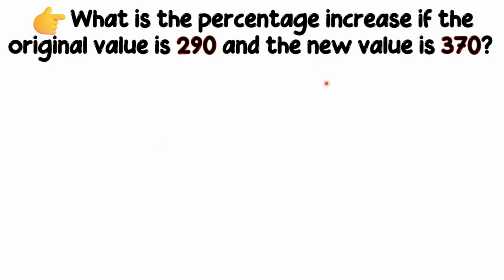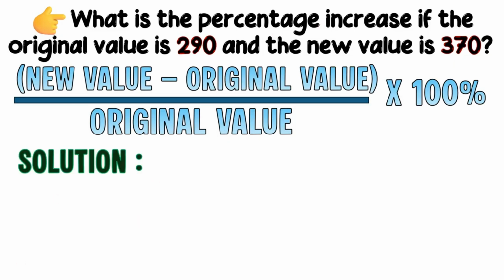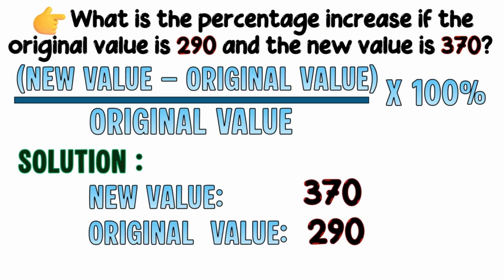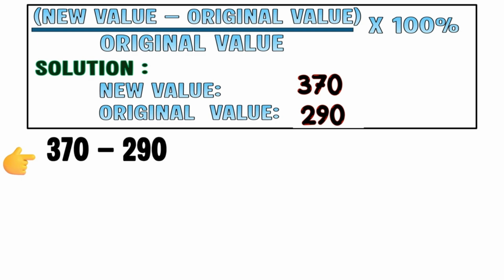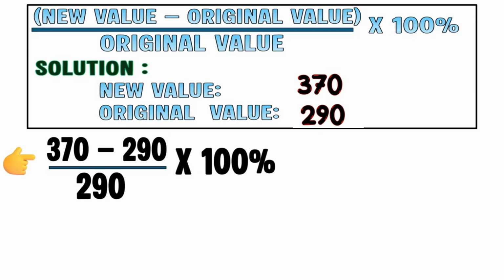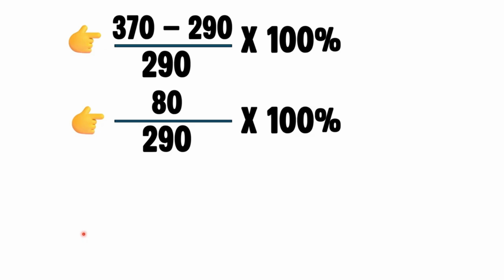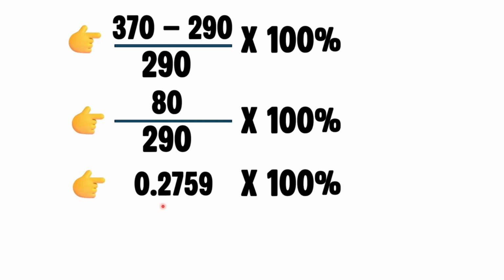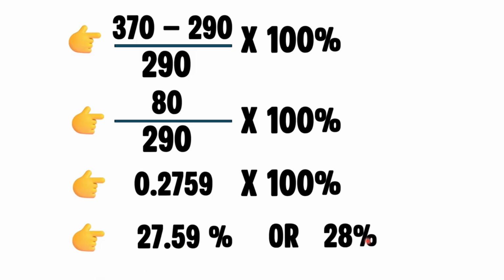Percentage Increase | How to Calculate Percentage Increase Step-by-Step | Math Tutorial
Learn how to calculate percentage increase step-by-step using the simple formula:

Percentage Increase = (New Value − Original Value) ÷ Original Value × 100%

In this example, we will find the percentage increase from 290 to 370. Perfect for students learning percentage, percentage increase, and basic math

percentage increase
how to calculate percentage increase
percentage increase formula
how to find percentage increase
percentage increase calculator
percentage increase example
calculating percentage increase
percentage increase math
percent increase
how to calculate percent increase
how to find percent increase
percent increase formula
percentage change
percentage change formula
how to calculate percentage change
percentage increase and decrease
percentage increase and decrease formula
percentage problems
percentage word problems
percentages math
how to calculate percentage
how to calculate percent
percentage formula
percentage math
basic percentage math
math percentage
percentage tutorial
percentage explained
percentage increase step by step
percentage increase easy method
percentage increase for beginners
percentage increase with examples

How to calculate percentage increase step by step
How to calculate percentage increase from original value and new value
🇵🇭 TAGALOG / PH SEARCH TERMS

percentage increase • how to calculate percentage increase • percentage increase formula • how to find percentage increase • percentage increase and decrease